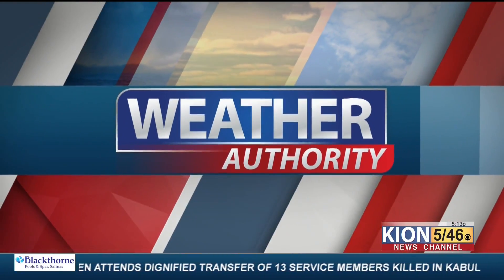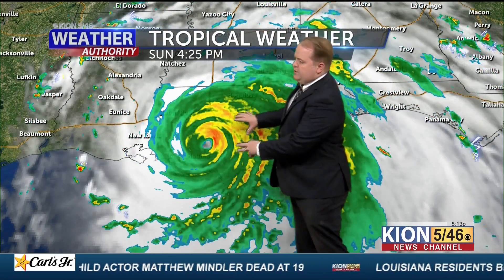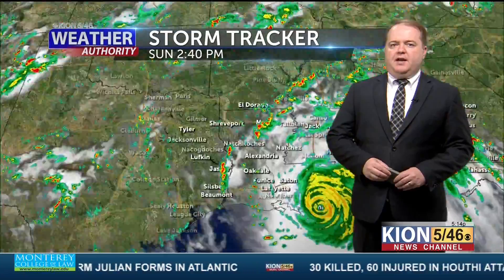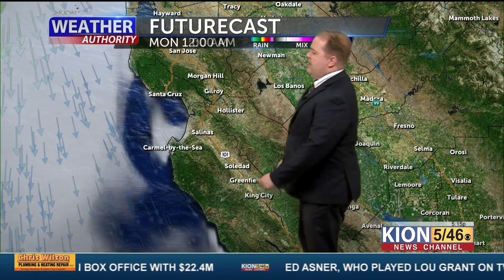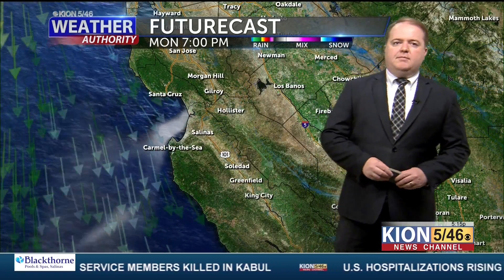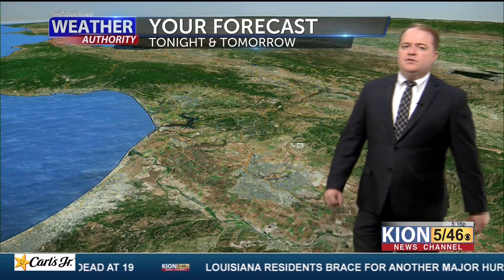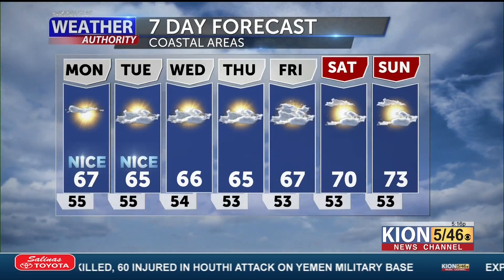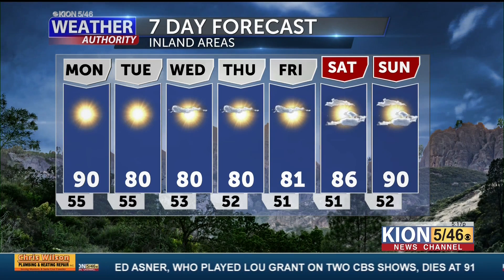Sunday Forecast with Dann